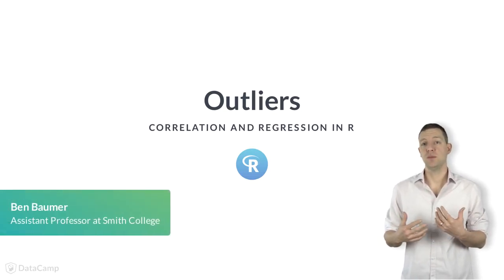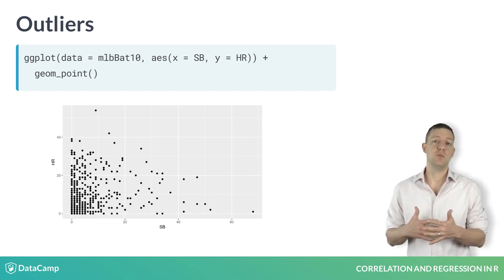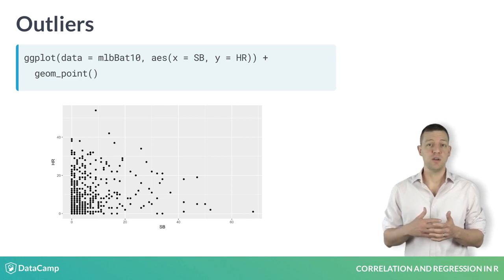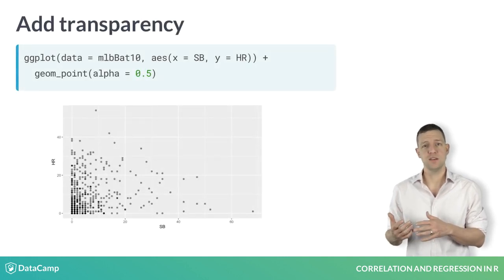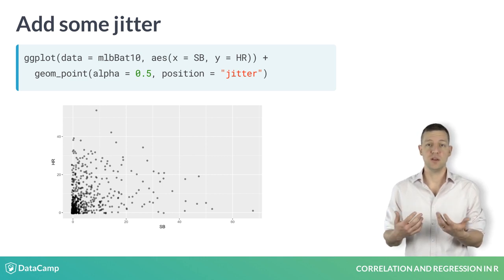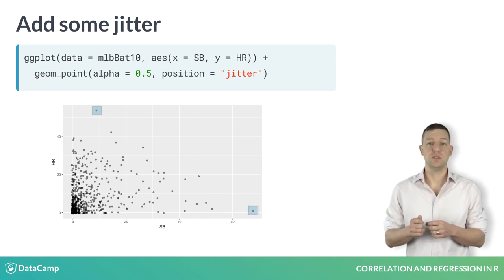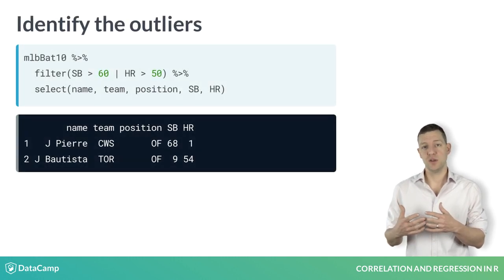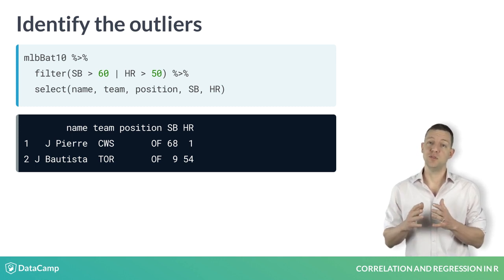R Tutorial: Outliers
Want to learn more? at your own pace. More than a video, you'll learn hands-on coding & quickly apply skills to your daily work.

Observations that don't seem to fit with the rest of points may be considered outliers. There isn't a universal, hard-and-fast definition of what constitutes an outlier, but they are often easy to spot in a scatter plot.

In this scatter plot, we consider the relationship between the number of home runs hit by Major League baseball players in 2010 and the number of bases they stole. Home runs are a measure of batting power, while stolen bases are a measure of footspeed. It is not surprising that we see a negative relationship here, since power and speed are generally considered complementary skills.

Since both variables here are integer-valued, several of the observations have the same coordinates, and thus the corresponding points are plotted on top of one another. This can misrepresent the data.

To combat this, we can add an alpha transparency to the points, making them more translucent. Now we can see that the overplotting occurs where the darker dots are.

Another approach is add some jitter to the plot. This is just a small amount of random noise in either the x or y direction. This relieves the constraint of having both coordinates be integers and thus allows us to see all of the data.

In this plot, there are two points that stand out as potential outliers:

the one in the lower-right hand corner and the one at the very top. We will discuss later in the course how to handle these outliers, but for now, it is enough to simply identify them and investigate them.

In this case, we can use the filter function to identify those players with at least 60 stolen bases or at least 50 home runs. As it turns out, the player in the lower-right hand corner is Juan Pierre, who is one of the speediest and least powerful hitters in recent memory. The player at the top is Jose Bautista, one of the game's most revered sluggers.

See if you can find the outliers in the next exercise.